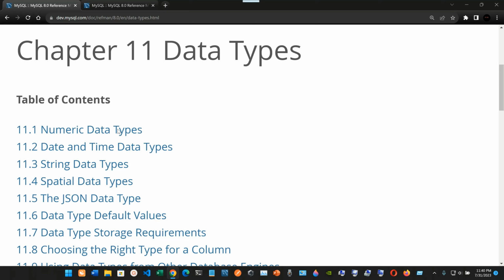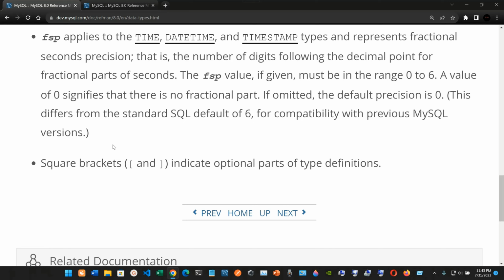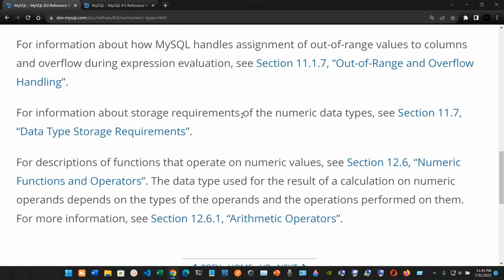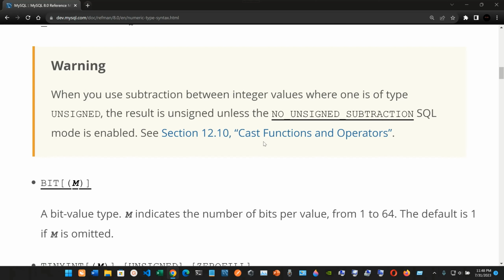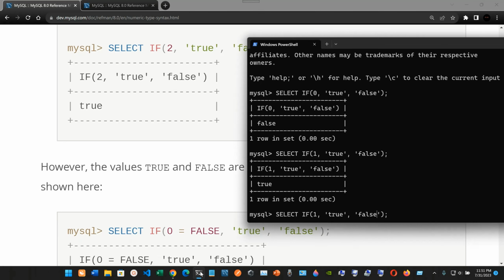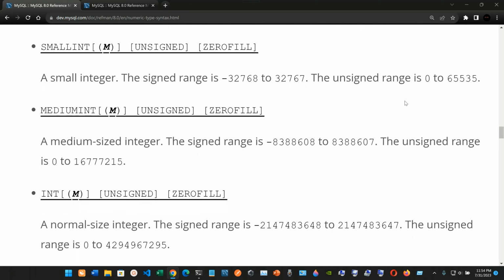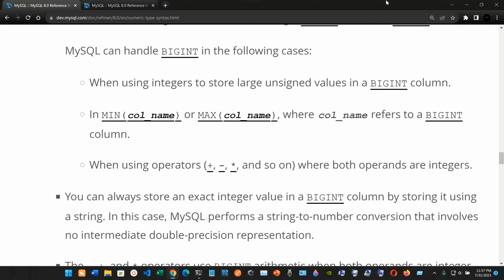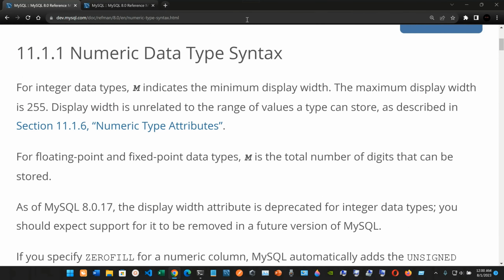Numeric Data Type Syntax - MySQL.